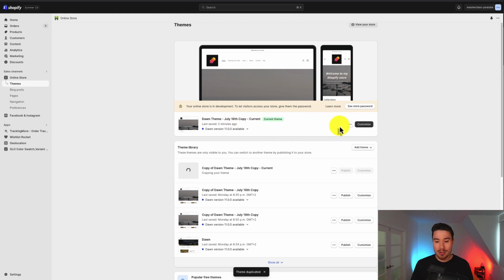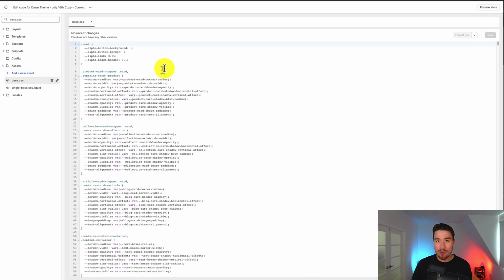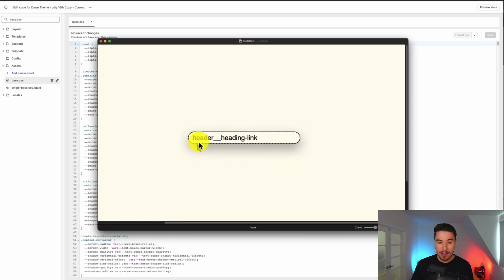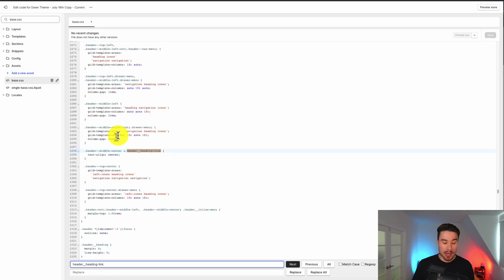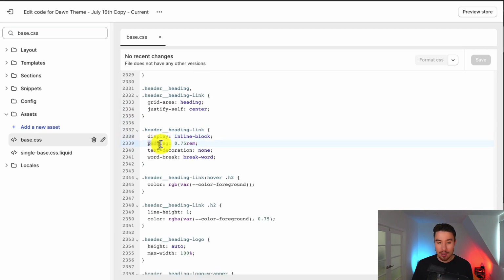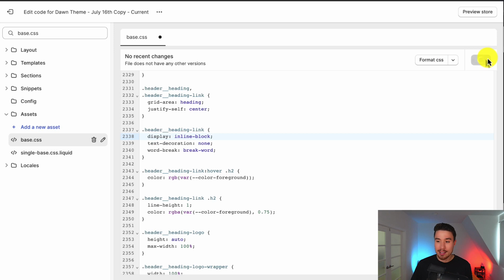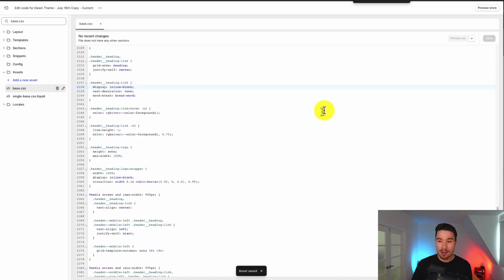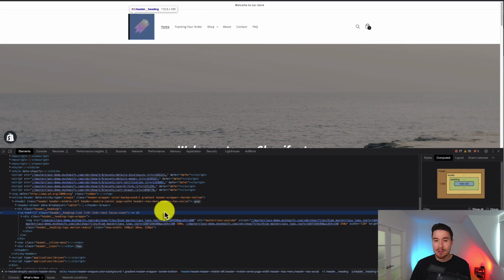Reduce Padding in Shopify Dawn Theme Logo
COPYWRITING ROBOT
🎬 Mastering Shopify Dawn Theme: Eliminate Logo Padding through CSS Editing!

In this tutorial, we're delving into a specific aspect of the Dawn Theme – the logo padding. Discover how you can achieve a more streamlined and polished look for your Shopify store by removing logo padding through simple CSS editing.

🔧 In this video, we'll walk you through the process step by step:

🖌️ Understanding Logo Padding:
Uncover the significance of logo padding and why adjusting it can make a substantial impact on your store's visual appeal and layout.

🚀 Dive into CSS Editing:
Learn how to access and modify the CSS code of your Dawn Theme. We'll guide you through the process of pinpointing the specific code related to logo padding.

🔍 Targeting the Right Elements:
Discover the art of identifying the correct CSS selectors and properties that control the logo padding. Our clear explanations ensure you're on the right track.

🔧 Making Adjustments:
Follow along as we demonstrate how to tweak the CSS properties to remove logo padding entirely. Witness the real-time changes and visual improvements.

🎉 Key Highlights of This Tutorial:
- Explanation of Logo Padding and Its Impact
- Accessing CSS Editing in Dawn Theme
- Locating and Modifying Logo Padding Code
- Real-time CSS Tweaks for Immediate Results
- Ensuring a Cohesive and Polished Store Look

💻 Ready to dive in? Equip yourself with the skills to fine-tune your Shopify Dawn Theme like a pro. Whether you're an aspiring developer or a store owner aiming for a specific design vision, this tutorial is designed to empower you.

Let's harness the power of CSS and transform your Dawn Theme store into a masterpiece of design and functionality.